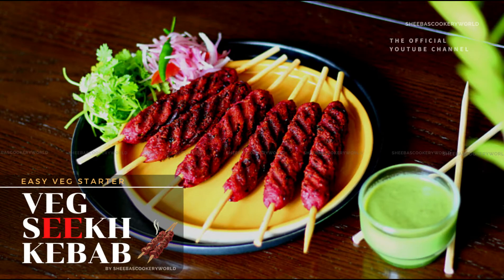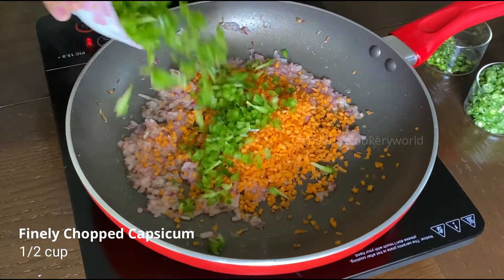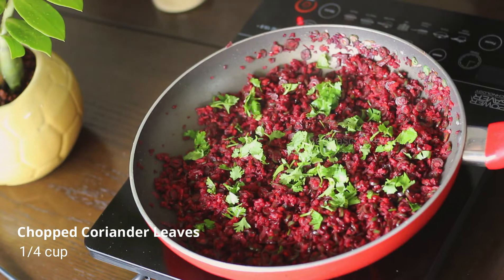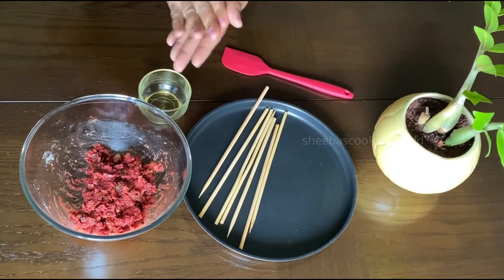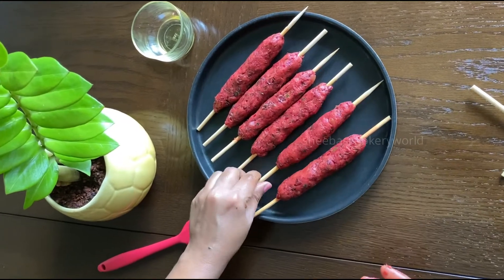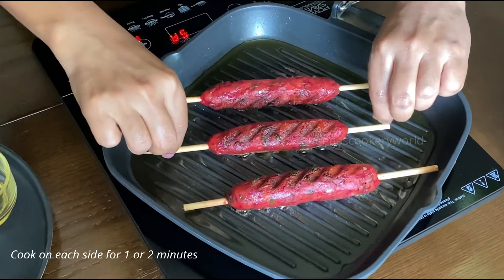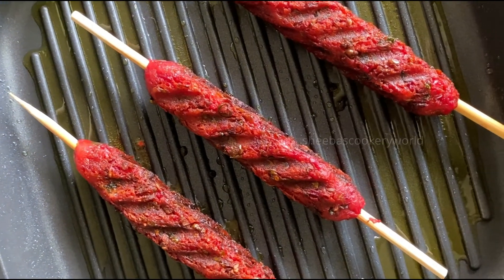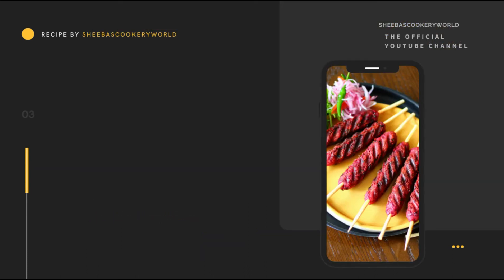Delicious Veg Seekh Kebab | Veg Kabab Recipe | Veg Starter Recipe | No Tandoor Veg Seekh Kabab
Checkout my Youtube Channel for more interesting videos.

Welcome to SheebasCookeryWorld. In today's video, we will see how to make Veg Seekh Kebab without using Tandoor. It is a very easy veg starter recipe which you can make with any vegetables that are easily available at home and tastes absolutely delicious.

It is an easy kids snacks recipe that you can make and your kids would absolutely love it.

Ingredients
Cooking Oil - 2 tbsp
Jeera/Cumin - 1 tsp
Finely Chopped Carrot - 1/2 cup
Chopped Capsicum - 1/2 cup
Finely Chopped Beans - 1/2 cup
Finely Chopped Beetroot - 3/4 cup
Finely Chopped Green Chillies - 3 nos.
Chopped Coriander Leaves - 1/4 cup
Boiled and Mashed Potato - 1/2 cup
Roasted Besan - 1/4 cup
Processed Grated Cheese - 1/4 cup
Bamboo Skewers
Oil for Grilling the Kebabs

Preparation
Heat oil in a pan. When the oil turns hot, add in jeera/cumin and wait until they splutter.
Add in chopped onion, ginger garlic paste and saute well until the raw smell is gone.
Add in all of the finely chopped vegetables, chopped green chillies and saute on a medium flame for couple of minutes.
Add in salt, turmeric powder, red chilli powder, coriander powder and Garam Masala.
Continue cooking on a medium flame until the vegetables turn soft. This should take around 7 to 8 minutes.
Add in the chopped coriander leaves and cook for 2 more minutes and turn off the flame.
Once the mixture comes to room temperature, transfer it into a bowl.
Add in the mashed potato, roasted besan and grated cheese.
Combine everything really well until you get a smooth paste.
Now take small portions of the mixture and wrap it around the bamboo skewers and give it a cylindrical shape. Make all the seekh kebabs in the same way.
Heat a grill pan and add some oil into it. If you do not have a grill pan, you can use a tawa instead.
Once the oil turns hot, place the seekh kebabs one by one and grill them on all the sides.
Once done, remove onto a kitchen towel and serve along with some mint chutney.

Do try this recipe and let me know how it turns out.
Post your feedback in the comments section below.